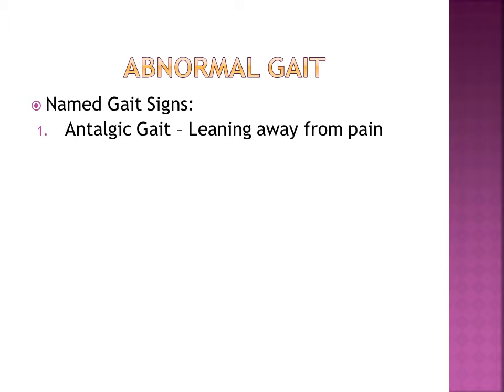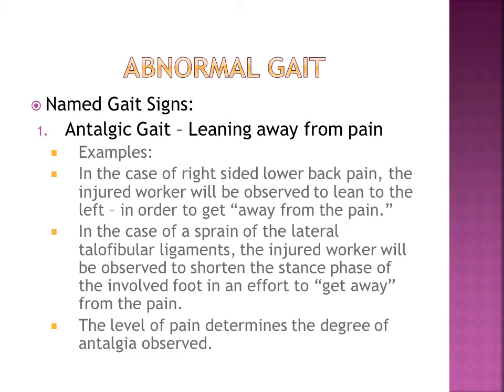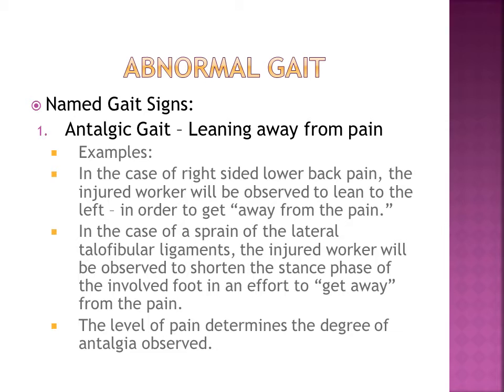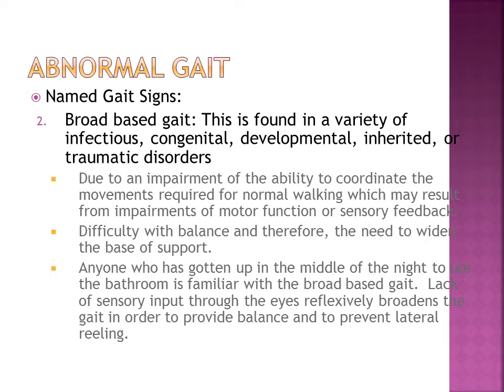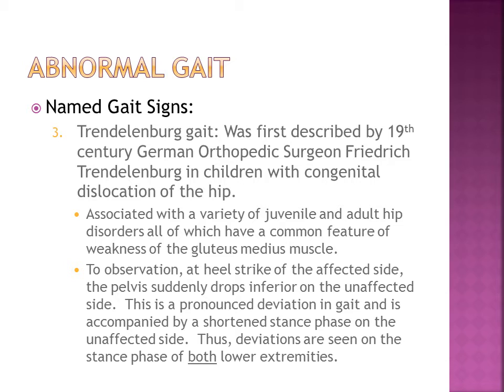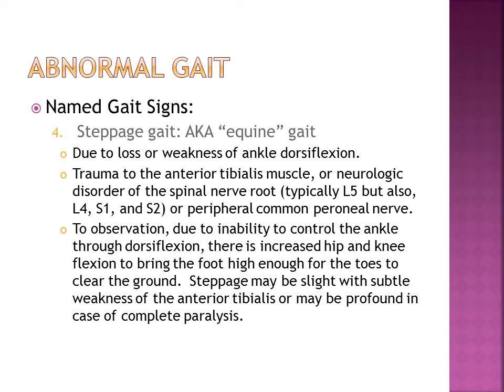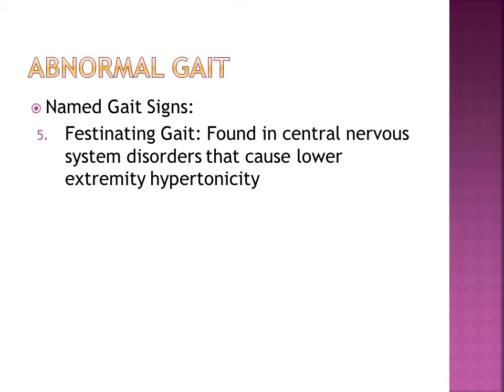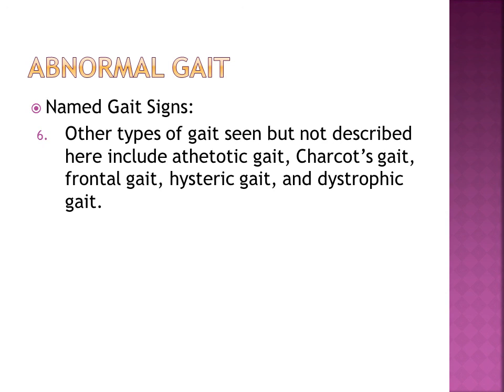Gait Disturbances & Assistive Devices #6 QME Continuing Education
This Program goes through some of the commonly known gait disturbances and other gait disturbances as described in the AMA Guides 5th Edition. Perry J. Carpenter DC QME